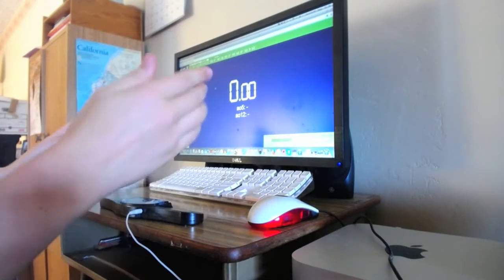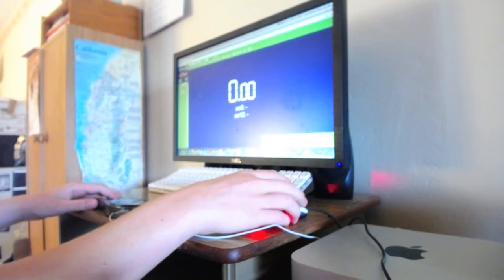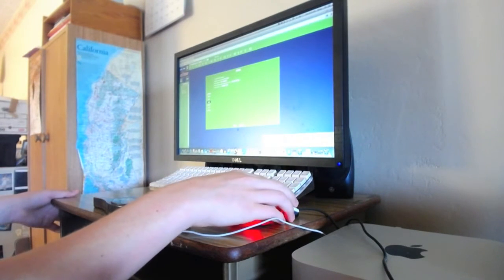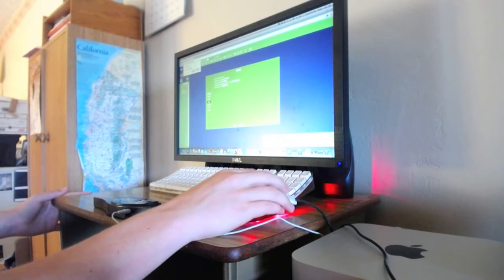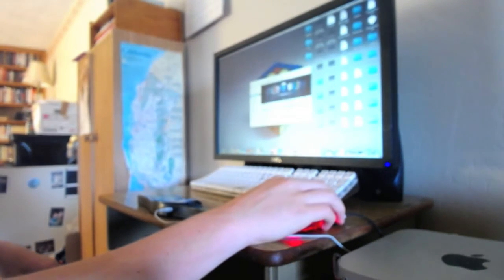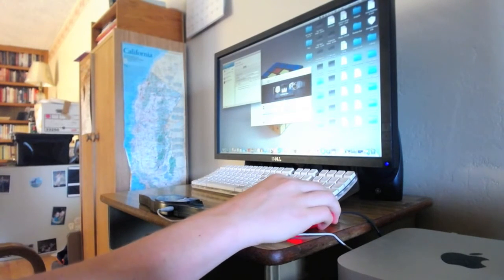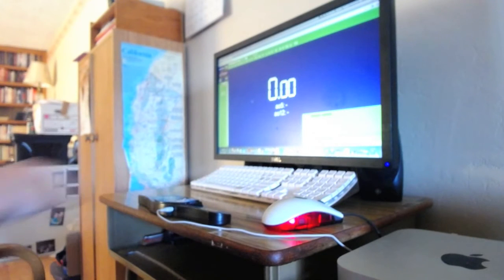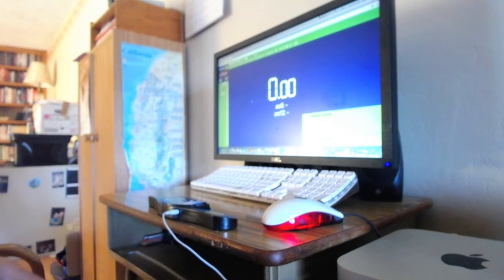Connecting a Stackmat Pro to csTimer on Mac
So many other people have made videos similar to this, but I decided to make this just to show how I did it.